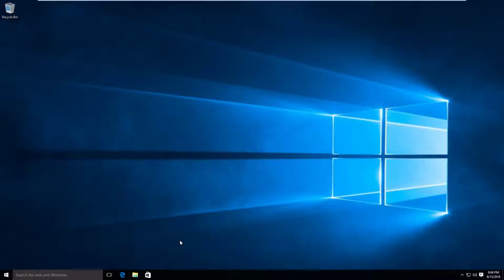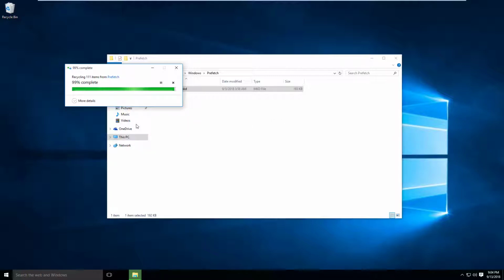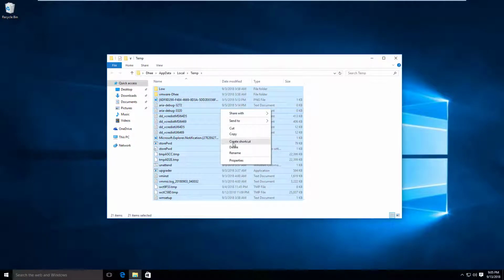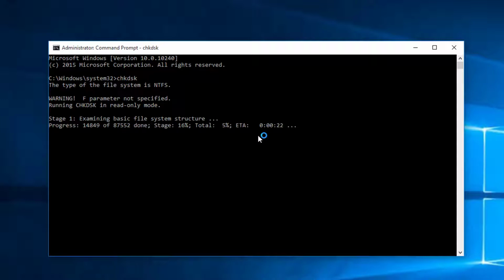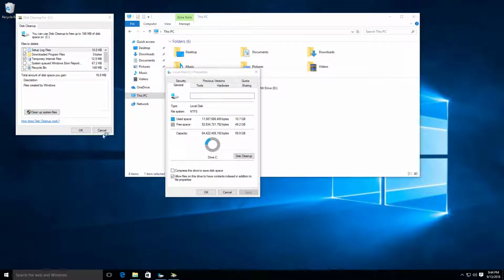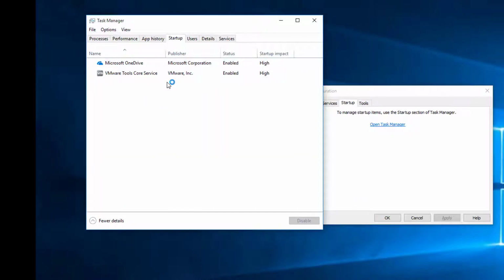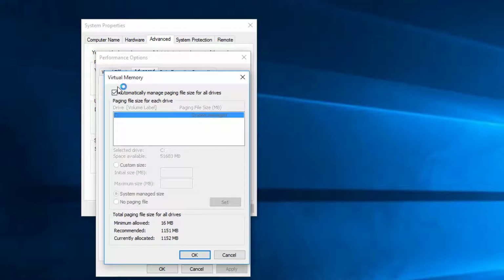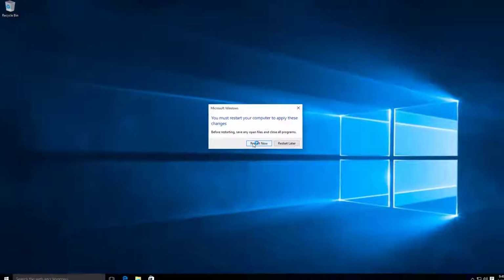How To Speed Up Your Old Computer Like New One!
Amazingly easy tip on how to speed up your old PC. Increase your computer speed by using some commands. Learn  how to speed up your laptop computer quickly. Works in windows 10, windows 8, Windows 7, Vista and XP.  This is an easy video tutorial on how to use some commands to save valuable system resources and speed your computer up.